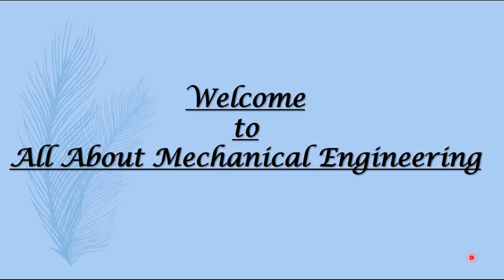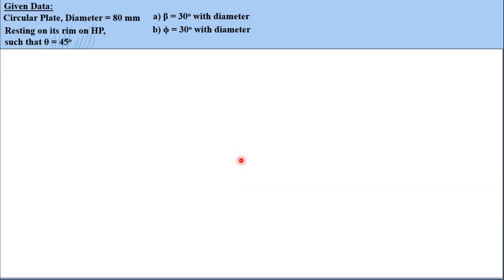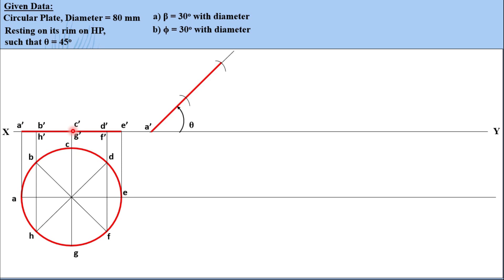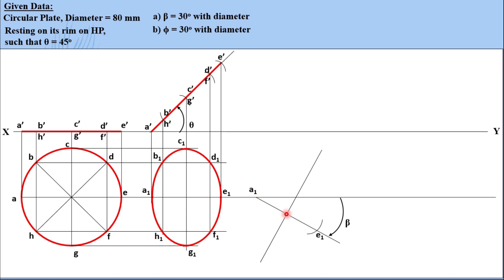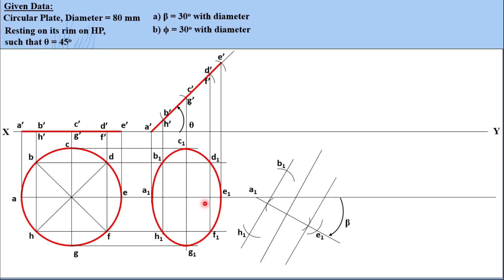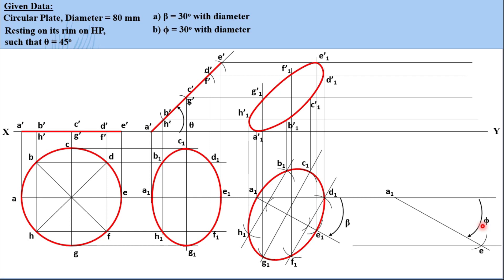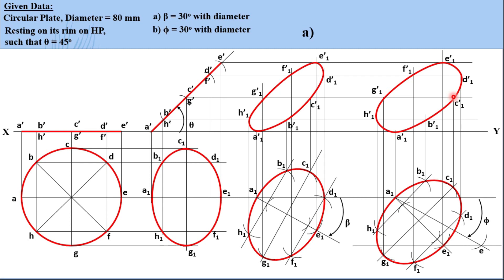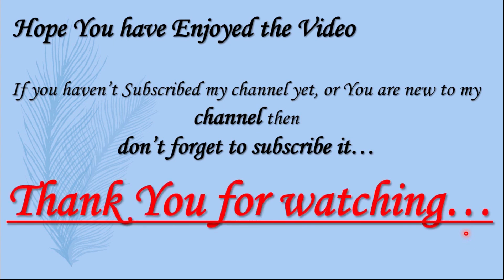Projection of Planes (Circular Plate)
Short video explaining step by step procedure to obtain solution for a circular plate (Circular Lamina) when it is resting on its rim on HP and one of its diameter makes an angle with HP and T.V of diameter makes another angle with VP. and what if diameter makes an angle with VP.